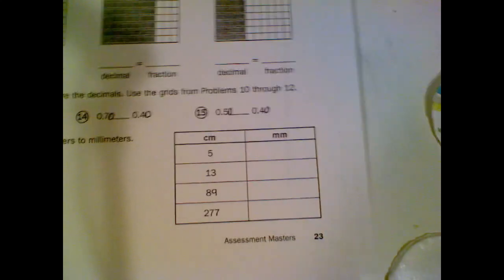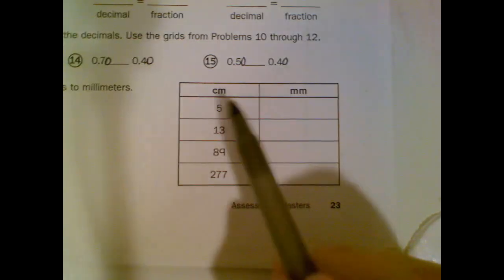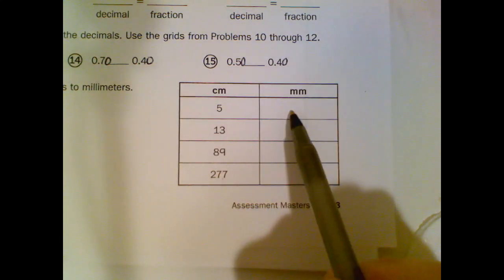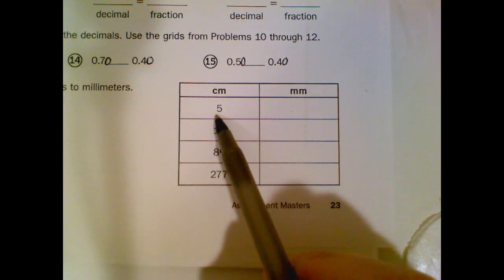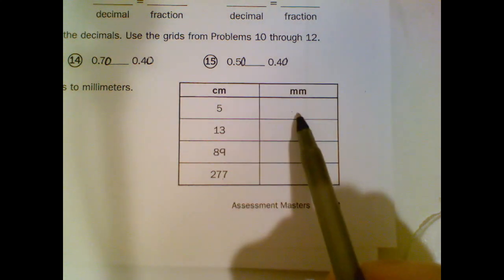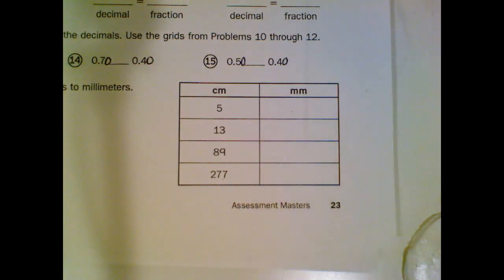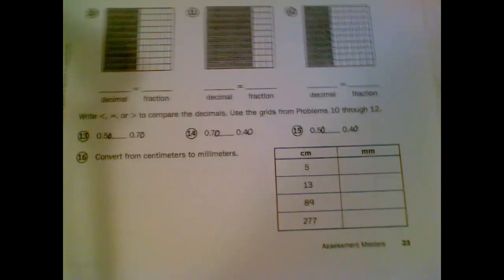Test Directions 9 16